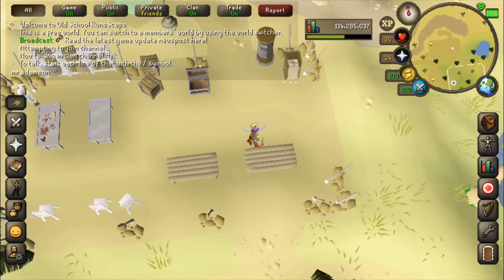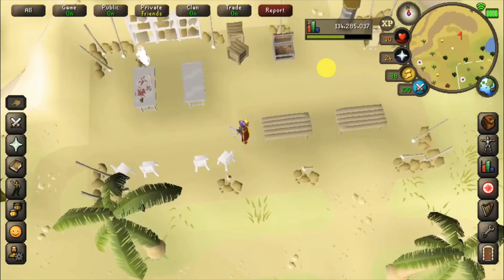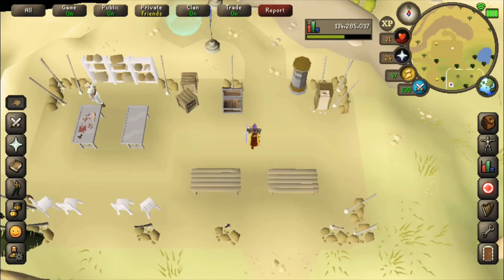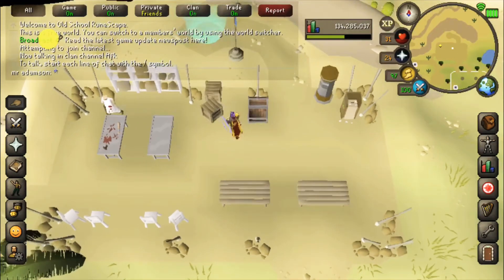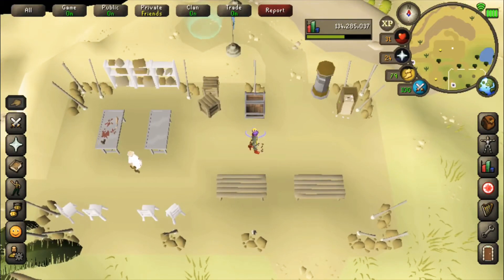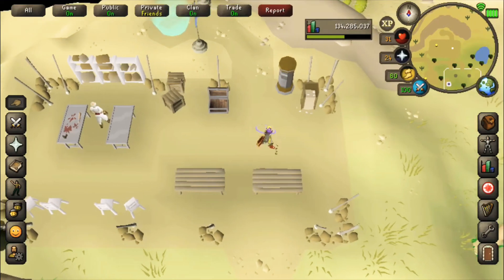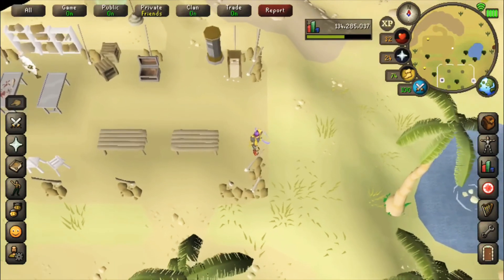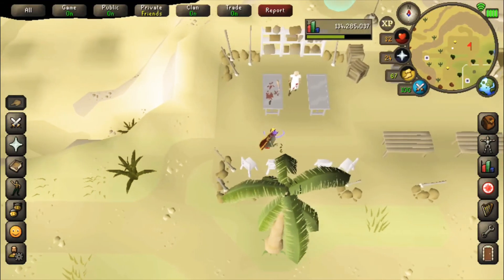Oldschool Runescape - IOS Mobile Review/Opinions